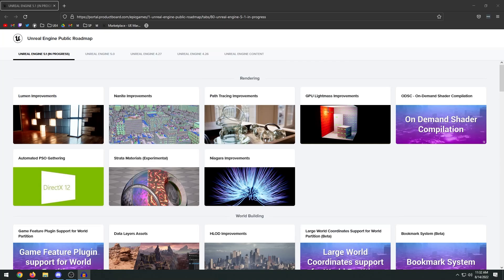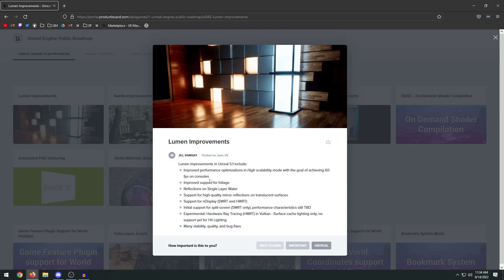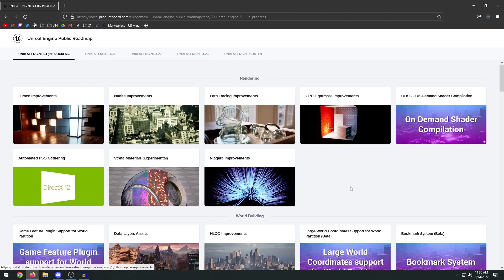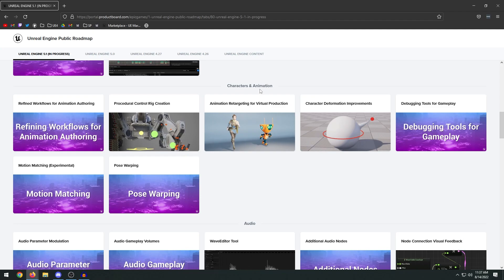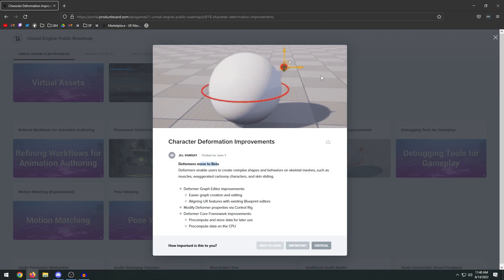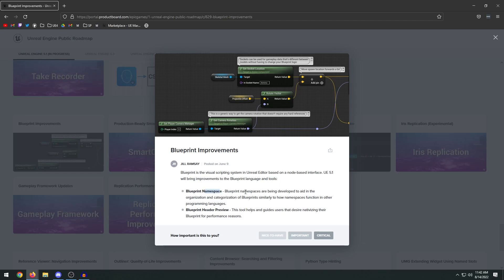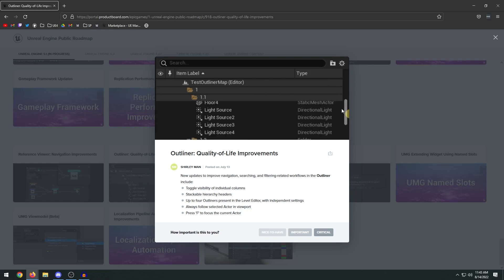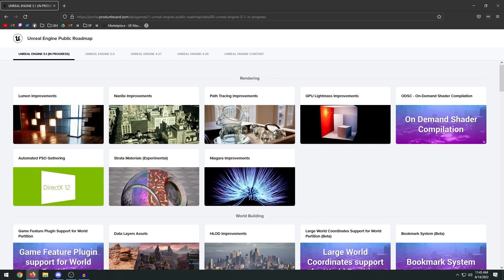Unreal Engine 5.1 - UPDATE DETAILS & ROADMAP!